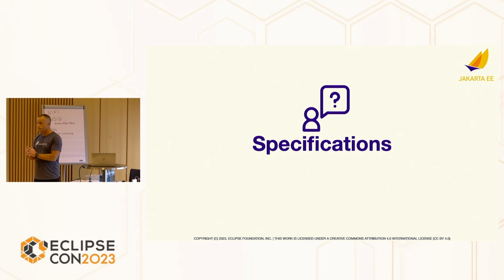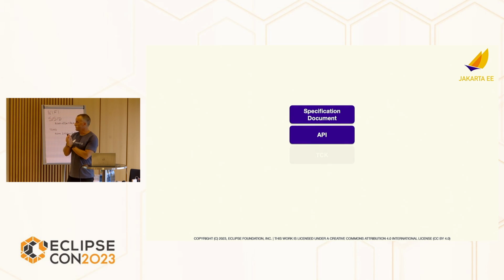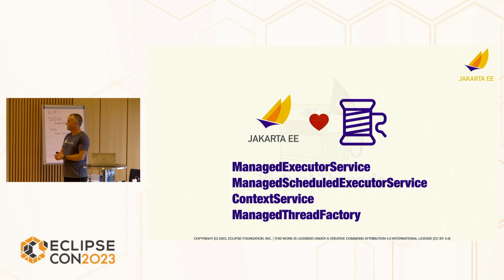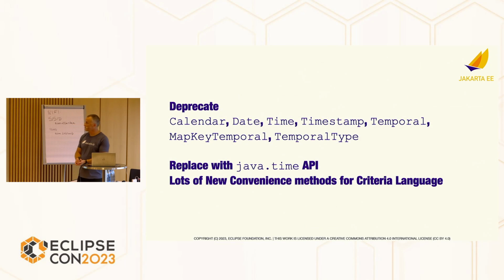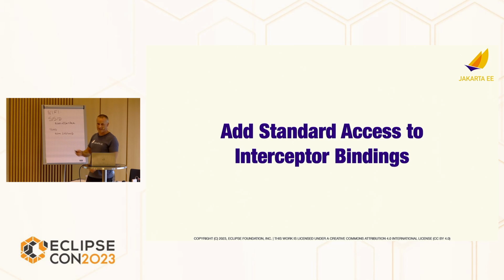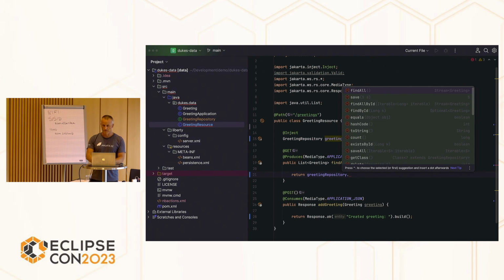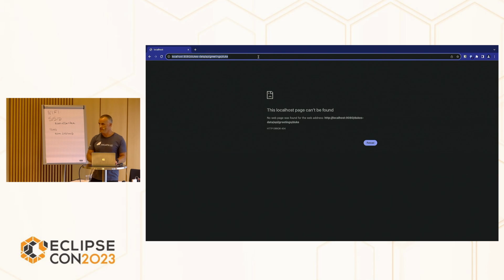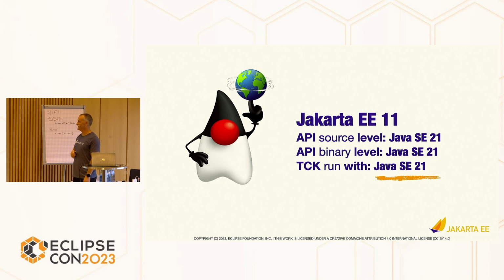Prepare for Jakarta EE 11!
Presented at EclipseCon 2023 in Ludwigsburg, Germany by Ivar Grimstad (Eclipse Foundation).

Jakarta EE 11 will be the first release of Jakarta EE after the new release cadence was introduced. The goal is to release a version of Jakarta EE around six months after an LTS release of Java. With Java 21 released in September 2023, Jakarta EE 11 is scheduled to be released around March 2024.

What are the updates? Are there any new specifications introduced? What about removals? Will there be another namespace change? How will the impact of this release be on other frameworks and technologies, such as Spring, Apache Tomcat, Hibernate, and more?

Come to this session to get all these questions and more answered to be prepared for Jakarta EE 11.